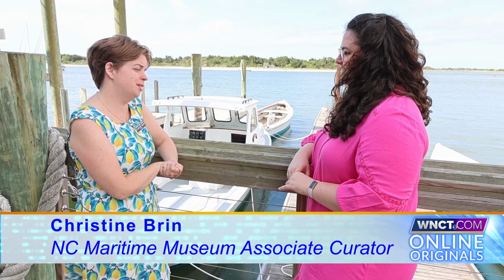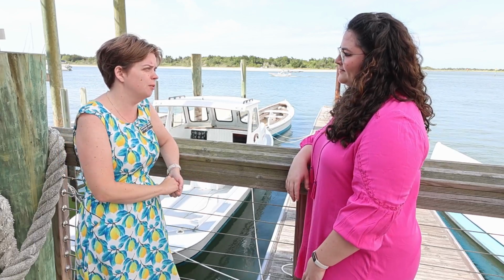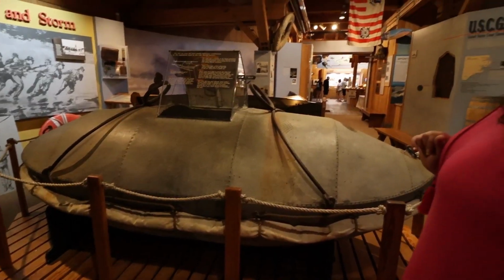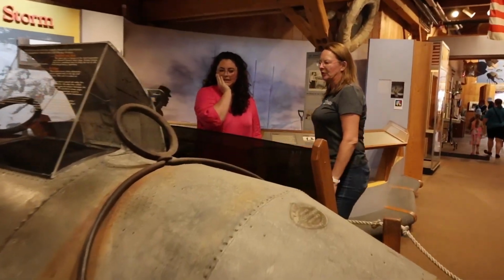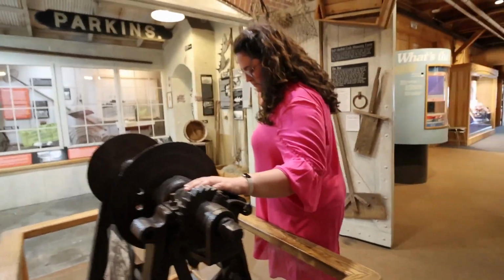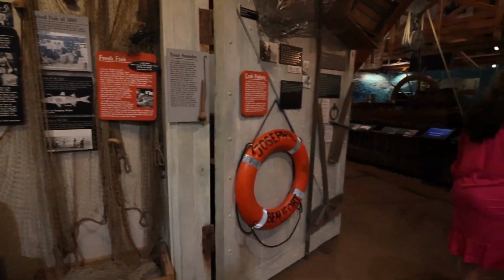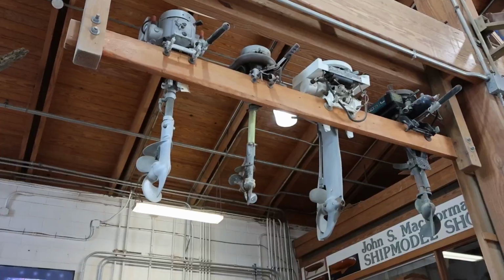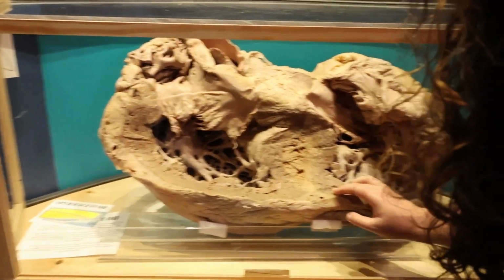Summer Ventures: North Carolina Maritime Museum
The N.C. Maritime Museum and the Harvey W. Smith Watercraft Center, both located in Beaufort, offer visitors a chance to learn more about the history of the area. You might even see the wild horses over at Shackleford Banks. Shannon Baker and Ryan Harper have more on this.